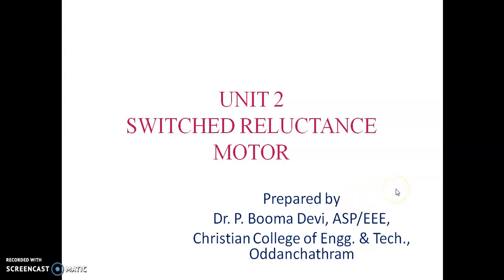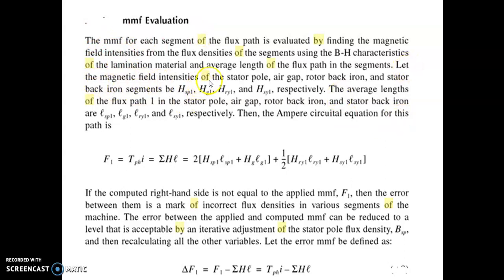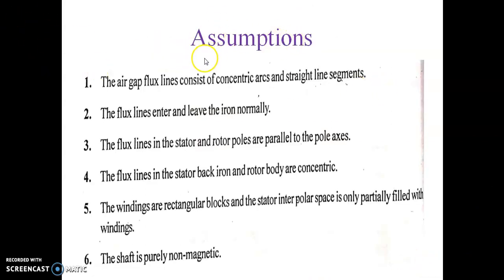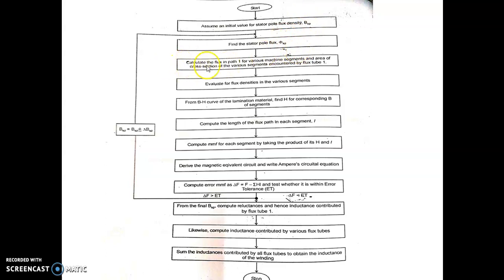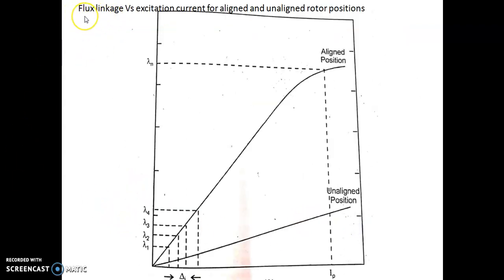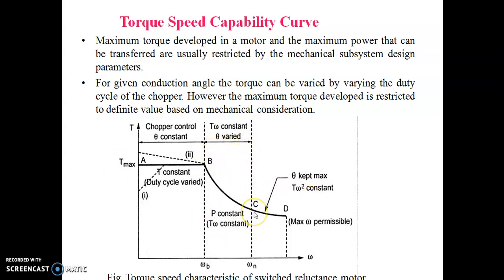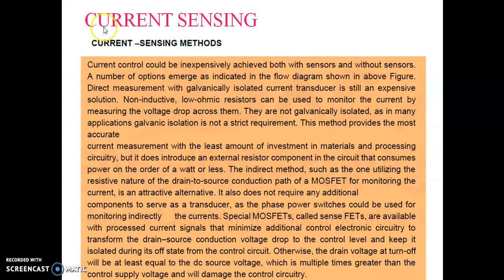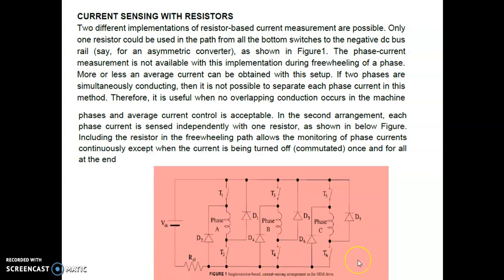Switched Reluctance Motor